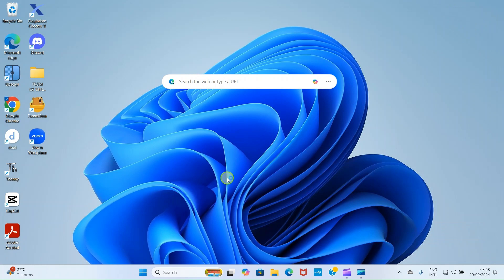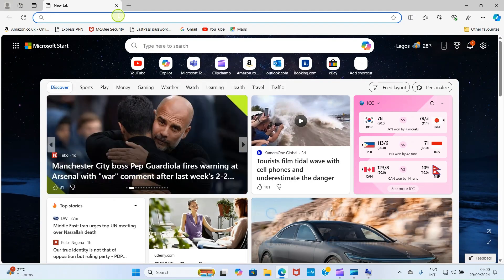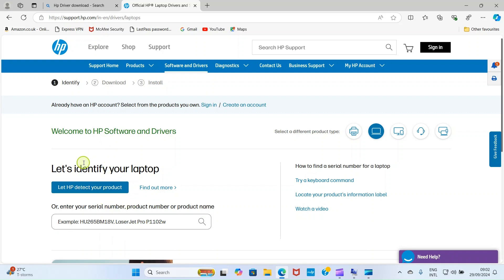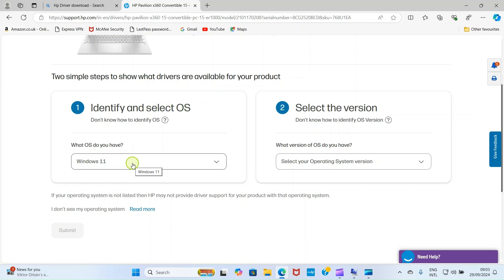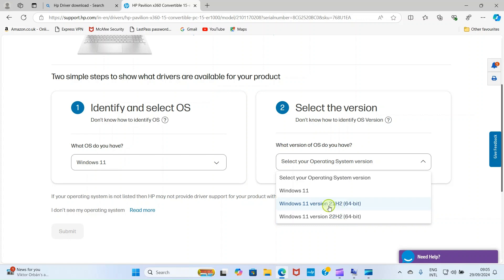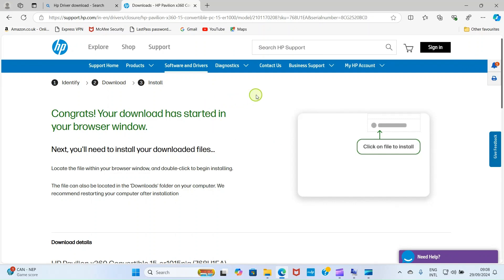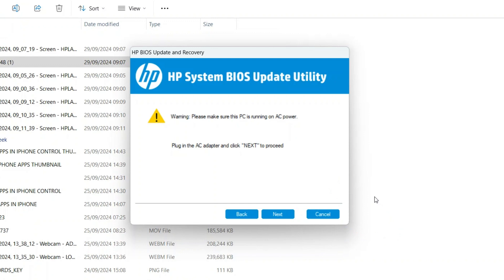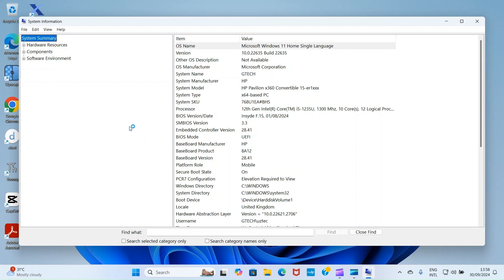How to Fix System BIOS Update Failed Issue in HP Laptop and Computer 2024 (Windows 11)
There is recent issue in Windows 11 whereby the OS could not update to the latest System BIOS for September 2024. In this video tutorial, learn how to fix system BIOS update failed issue in HP laptop and computer (Windows 11). Though this tutorial was conducted using HP laptop, if you have another brand like Dell, Lenovo, Microsoft Surface, and Asus, it still works fine.

When I tried restarting my HP laptop, it got stuck at a point, and came up with the message “System BIOS Update Failed.

Using another computer and a USB flash drive, download the latest BIOS file from HP website and create a BIOS USB recovery drive for the PC that needs update.

Insert the BIOS USB recovery drive into the PC that needs update and restart the PC.” This video guide fixes this issue in easy steps including how to download and install BIOS driver.

Timestamps ⏰
00:00 Introduction to fixing system BIOS
00:29 System information on HP laptop
01:52 Official HP drivers and software download (update) website
05:15 How to download BIOS system firmware from HP website for laptop
06:35 How to install BIOS system firmware on laptop
08:58 Closing remarks on fixing outdated system BIOS